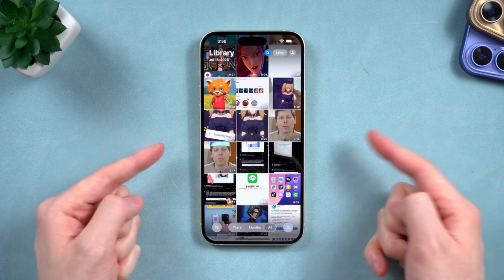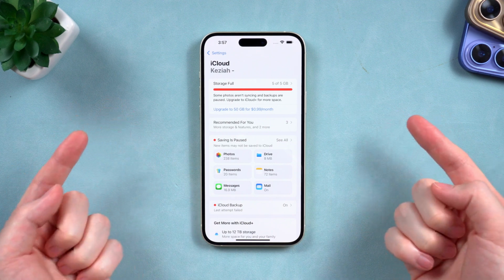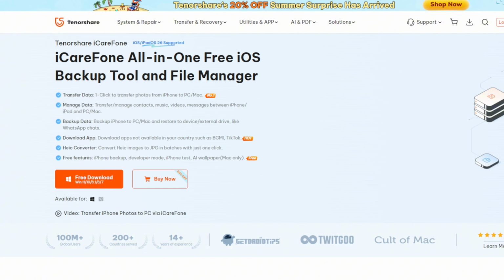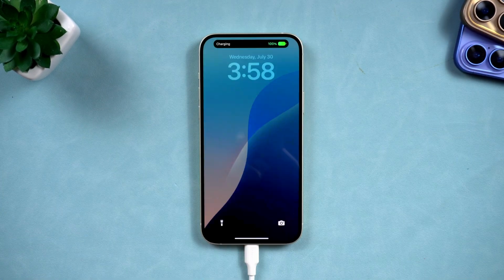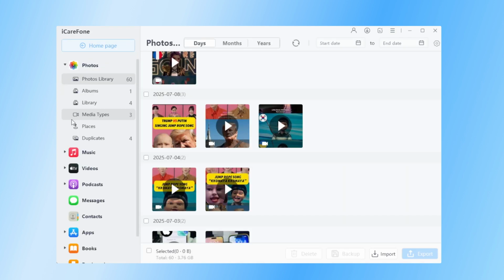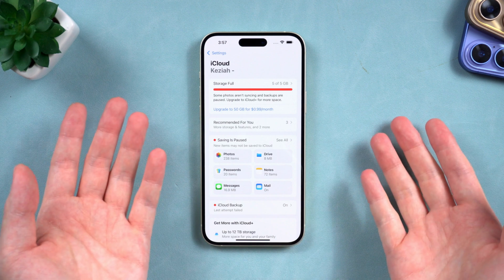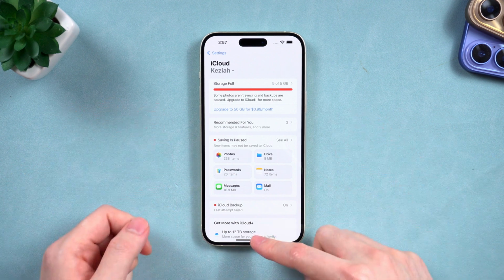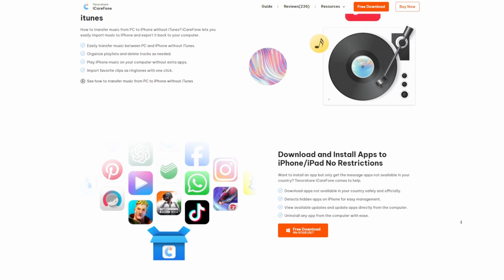Tenorshare iCareFone Review: How to Transfer iPhone Photos to Computer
Running out of iPhone storage again? Stop deleting memories just to make space. In this video, we review Tenorshare iCareFone, the fastest way to transfer photos and videos from iPhone to computer — without iTunes, iCloud, or quality loss.

⏱ *TIMESTAMP*
0:00 – Intro: iPhone storage problem & iCareFone overview
0:24 – How to transfer photos/videos with iCareFone
0:54 – Key features & who should use it
1:07 – Take control of your iPhone storage – Get iCareFone now!

✅ How to Use iCareFone (Step-by-Step):
Step 1 – Download & Install:
Grab the latest version of iCareFone from the link below and install it on your PC or Mac.
Step 2 – Connect Your iPhone:
Use a USB cable to connect your device. The app auto-detects it in seconds.
Step 3 – Transfer Photos/Videos:
Click “Manage,” select “Photos” or “Videos,” pick your files (or hit “Select All”), then export them directly to your computer.

🔍 Pros:
• Blazing-fast batch transfers
• No iTunes, no syncing issues
• Clean, simple interface